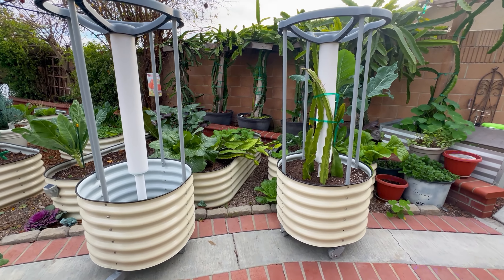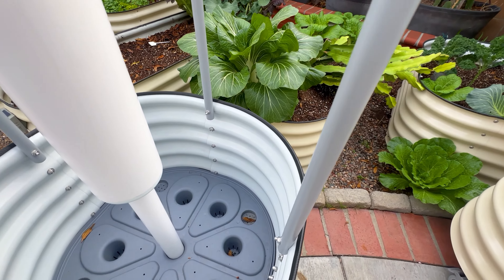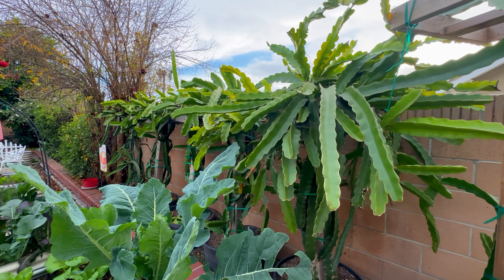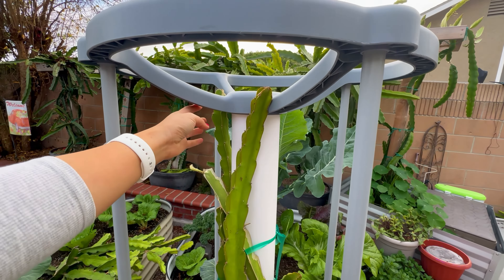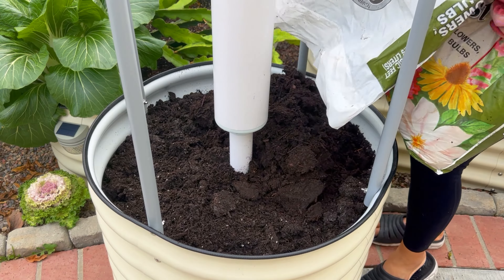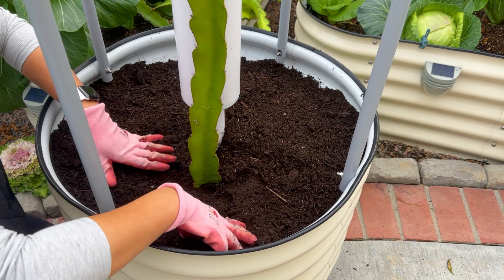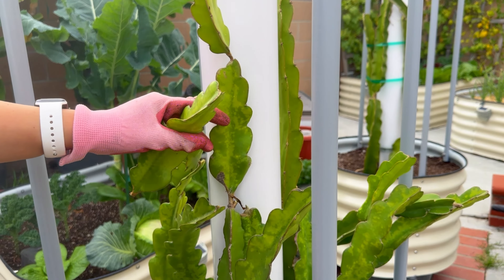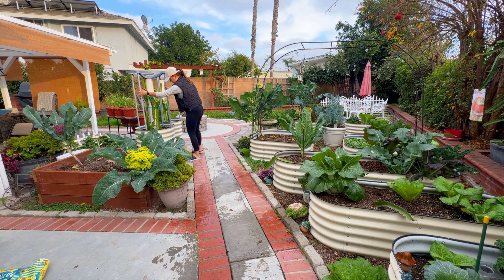Growing dragon fruit from cuttings